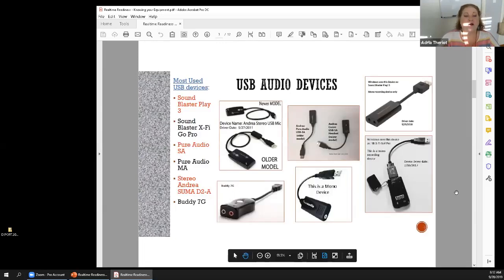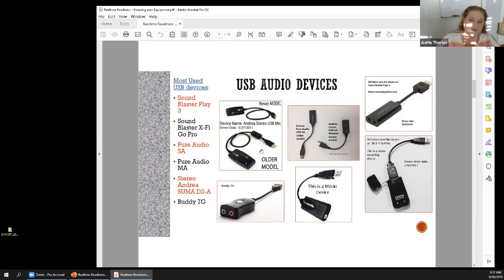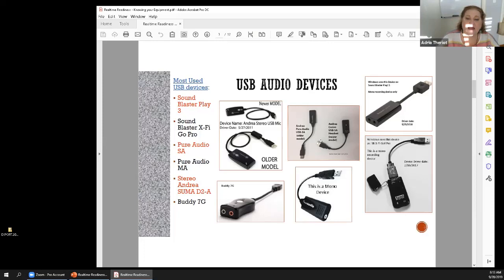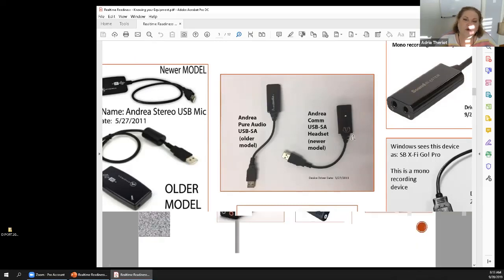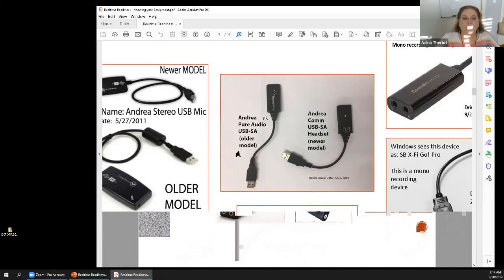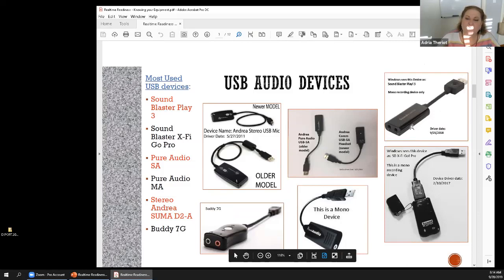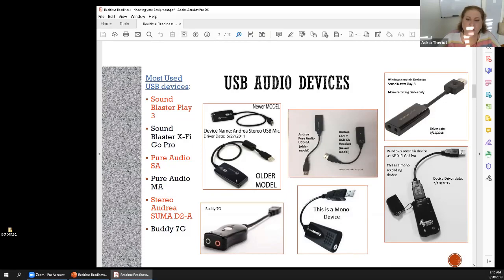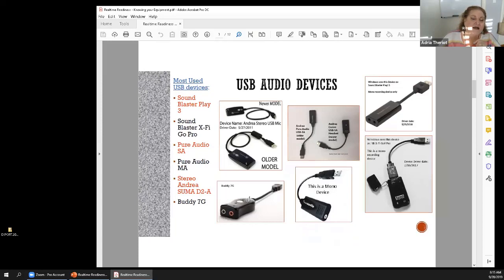AudioScribe Educational Video on Equipment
This short video will explain what the most commonly used USB audio devices that we utilize are.